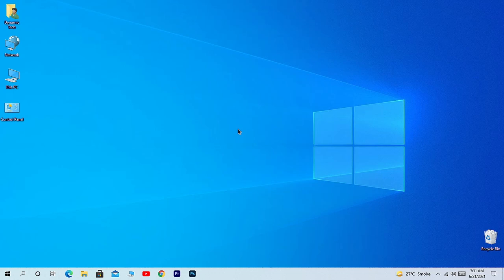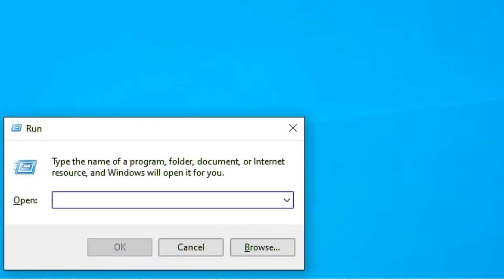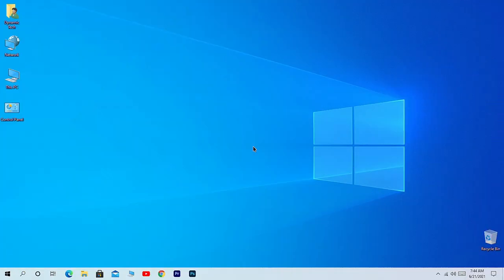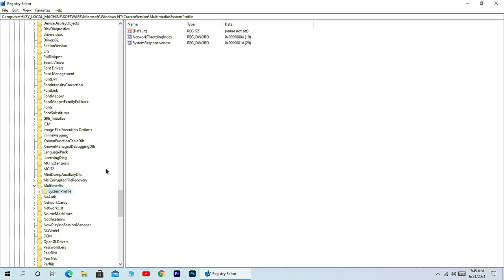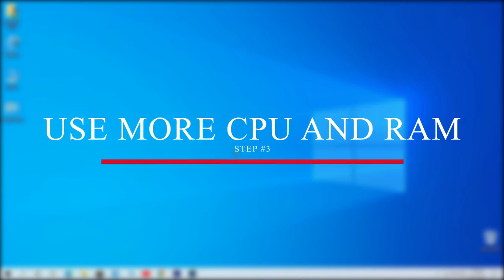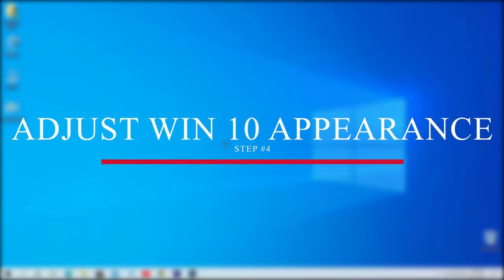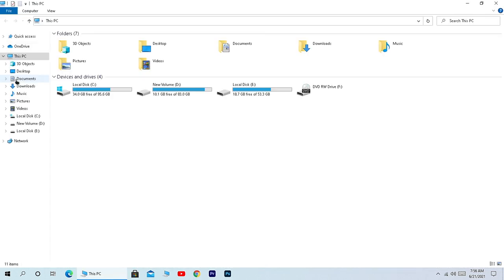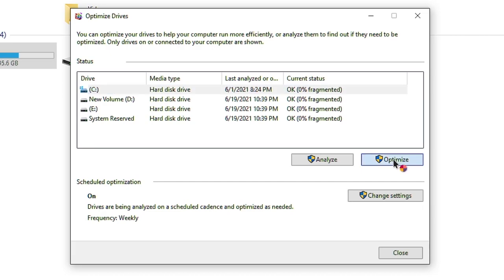(2021) How To Make Windows 10 150X Faster With A Very Few Clicks | Dynamic Tech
Hey Youtube!

Today I am gonna show you how to boost your win 10 and make it 150X faster by using some settings. If You're facing any problem with your win 10 then this video is the best choice.

Video Editing:  Adobe Premiere Pro
Photo Editing:  Adobe Photoshop
Recording Software: OBS Studio

^IGNORE^

how to speed up laptop windows 10,
speed up boot time windows 10,
how to make your computer faster windows 10,
how to reduce  gaming lag in windows 10,
how to increase speed of laptop windows 10,
speed up windows 10 software,
how to make windows 10 faster 2021
how to increase cpu speed windows 10,
Dynamic Tech,
how to make your computer 150X faster,
how to reduce boot time in windows 10,
best settings to boost windows 10,
amazing windows 10 settings for faster experience,